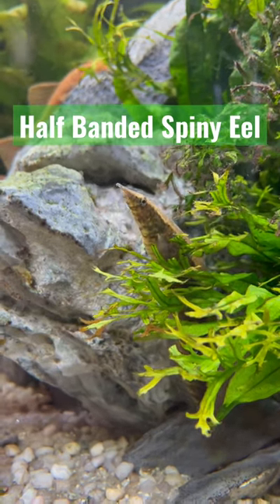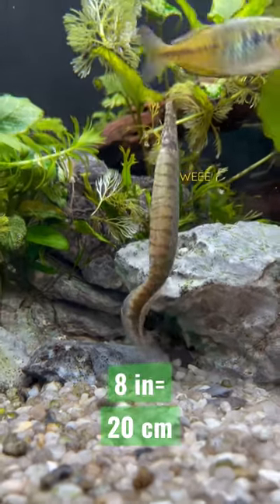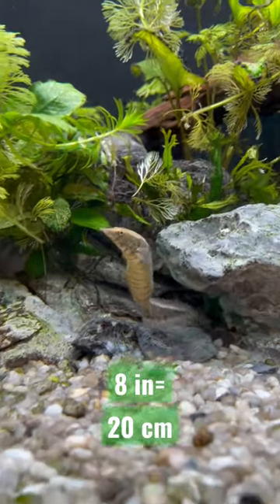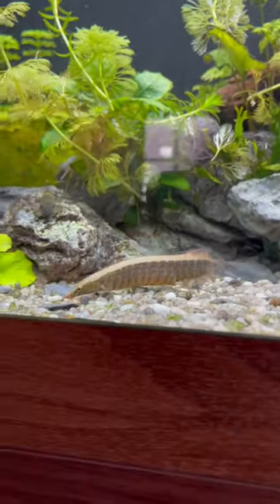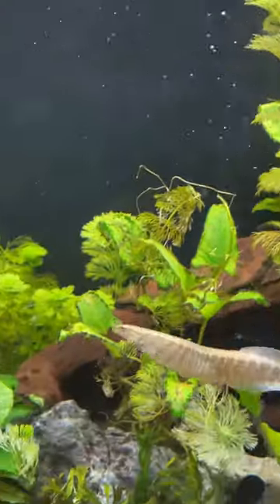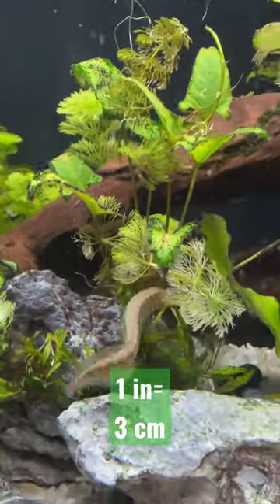Fire Eels Little Brother? 〰️